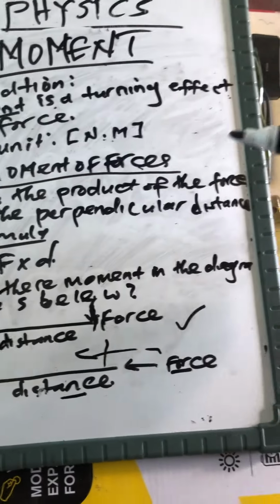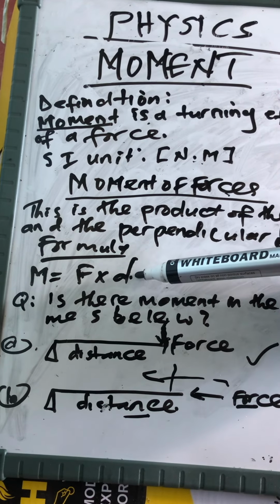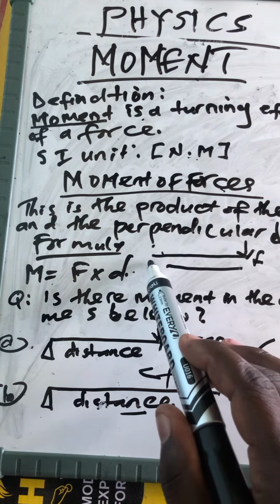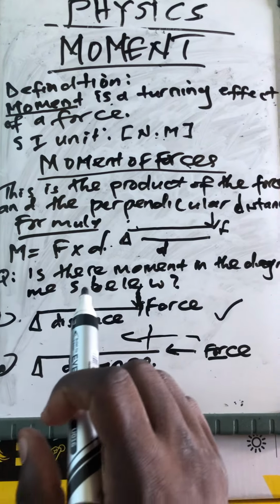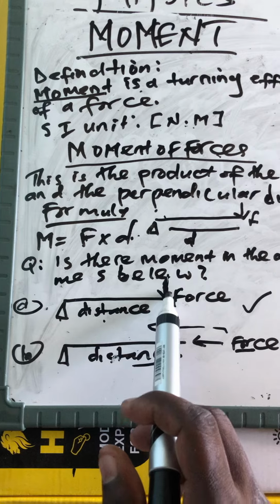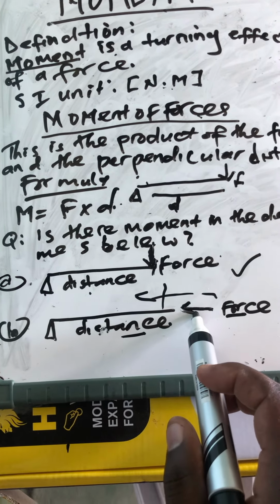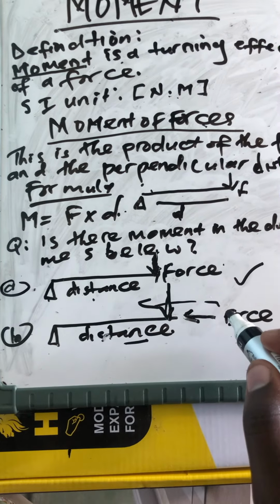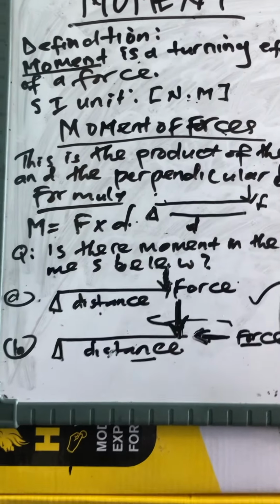What is Moment ?